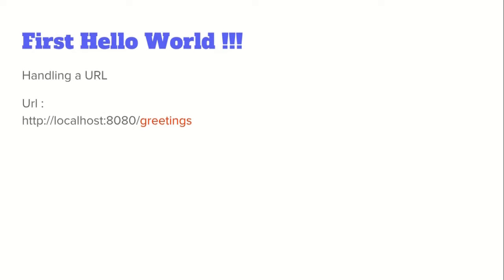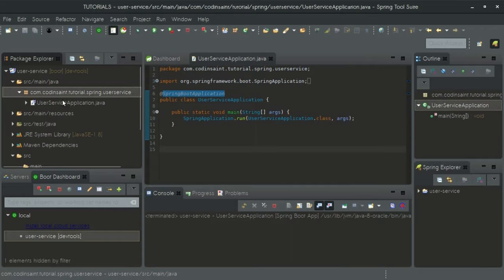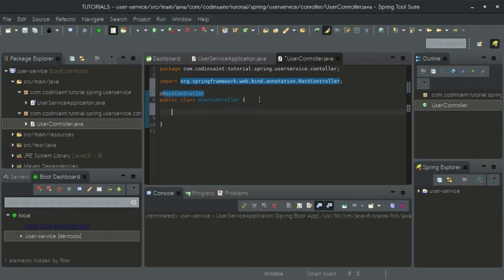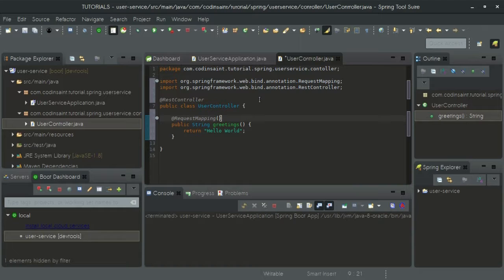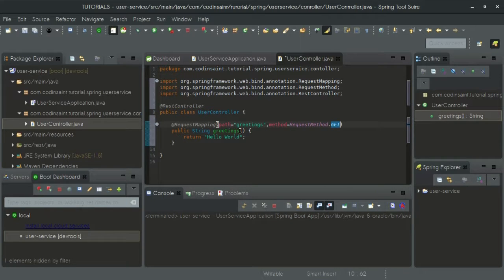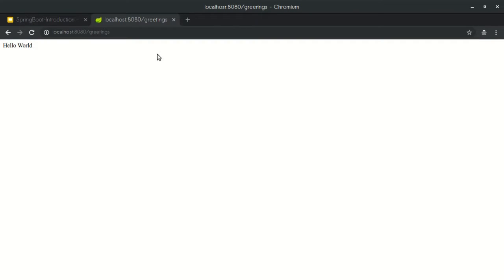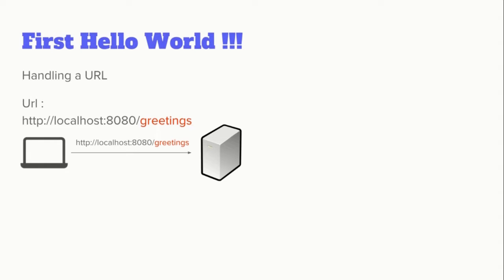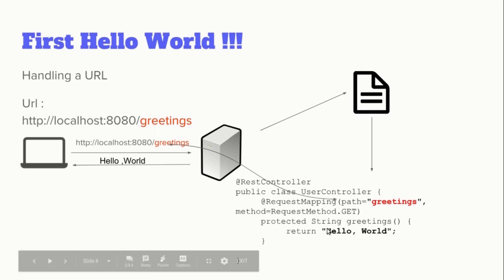Spring Boot - Hello World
Spring Boot and REST API with Microservices

- The Nirvana Guide from Coding Saint " is comprehensive course aimed for starting your journey towards spring boot and Microservices. It covers most important fundamentals. The course gets updated with time so that you can keep pace with new offerings from spring and give an edge to your career. Start understanding the basics of Spring boot and REST API.

Start the course and learn.

Introduction to Spring Boot: Understand why Spring boot is required.

Creating first Spring Boot Application

CRUD Operations via Spring Boot

HTTP verbs and RESTful Maturity via Richandson maturity level

Error and Exception Handling

Random numbers and values generation via Spring

Profiles and externalising configurations.

Microservices

Feign Declarative REST Client

Service Discovery in  Microservices

Use of Config Server

Zuul API gateway

Distributed Tracing

Zipkins UI to view traces